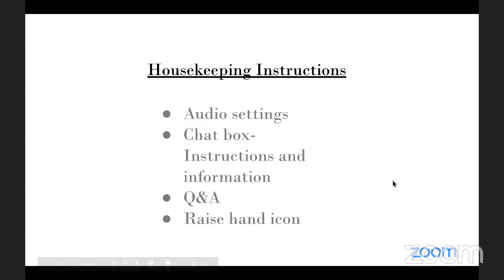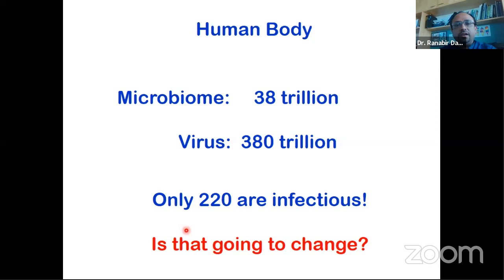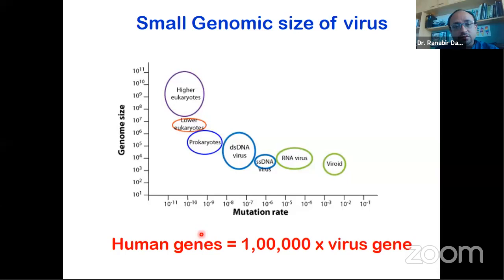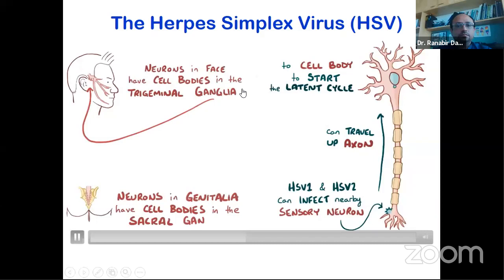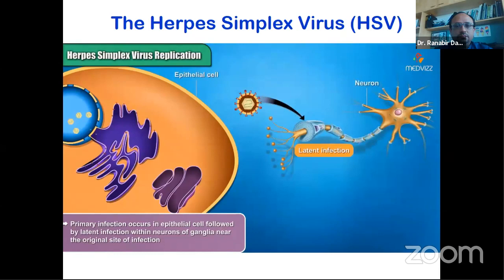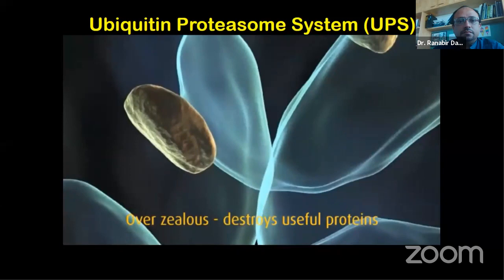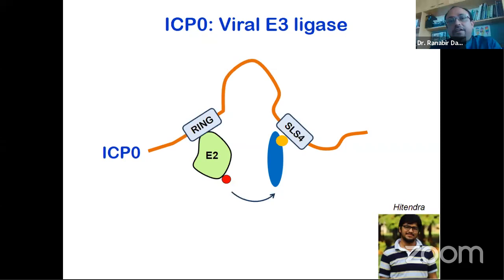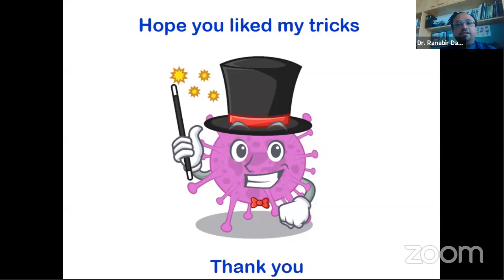BLiSC Science Cafe with Dr. Ranabir Das on Sneaky and Sophisticated Viruses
The August edition of the BLiSC Science Cafe is with Dr. Ranabir Das of the National Centre for Biological Sciences. He talks about 'Sneaky and sophisticated viruses: How cells become virus factories'!

For a productive infection, viruses need to replicate multiple times and continue to spread. The virus enters a host cell and turns it into a factory for replication. Cellular processes are complex, and there are multiple checks and balances to deal with a foreign pathogen like the virus. Nevertheless, how does the virus circumvent all such processes? That is the topic of the discussion, with the example of the master manipulator, the Herpes Simplex Virus!

Delivered on 25 August 2020.